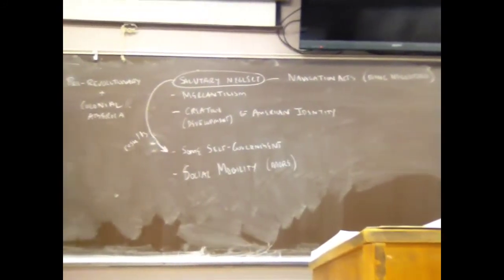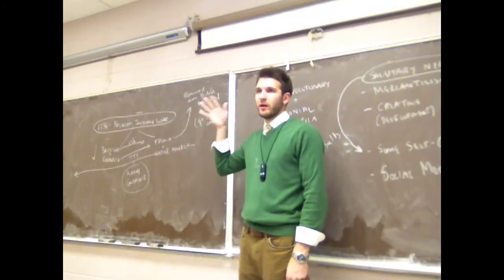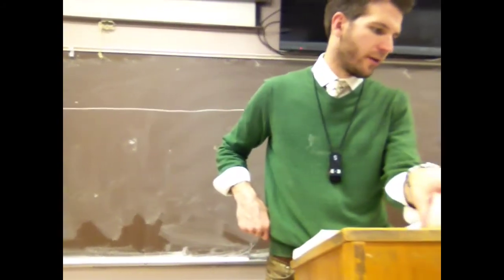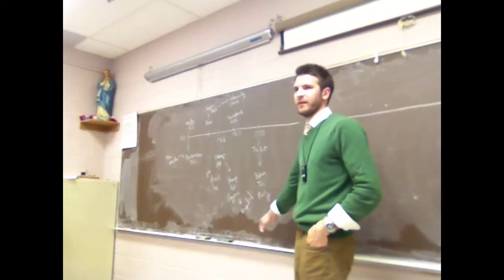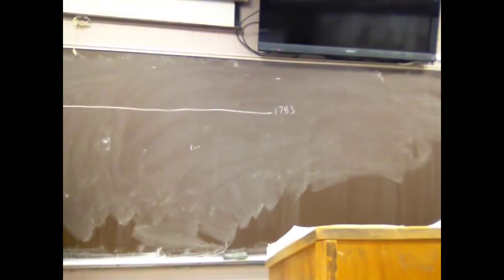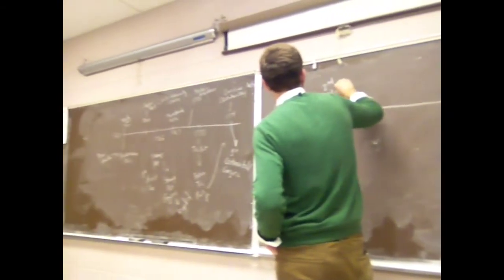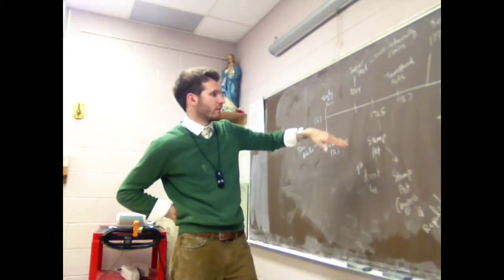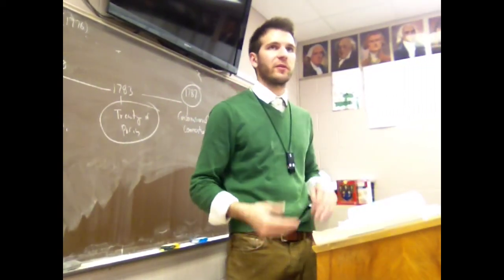DC APUSH - REVIEW: Era of Salutary Neglect --up to-- American Revolution